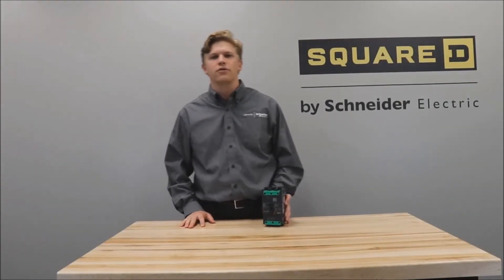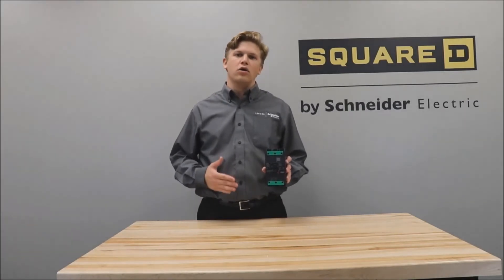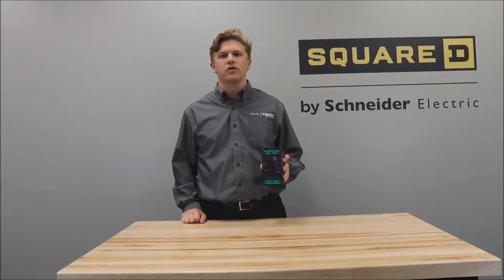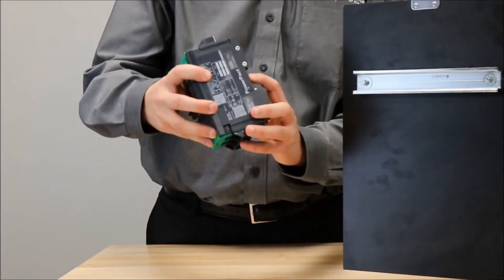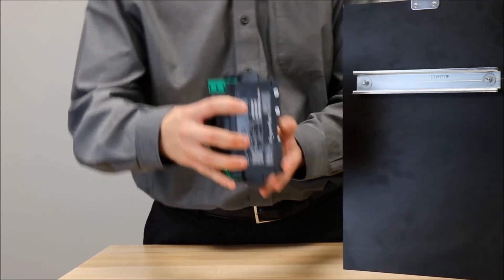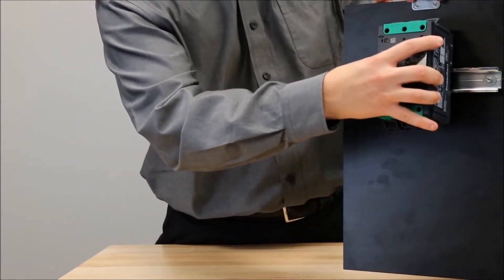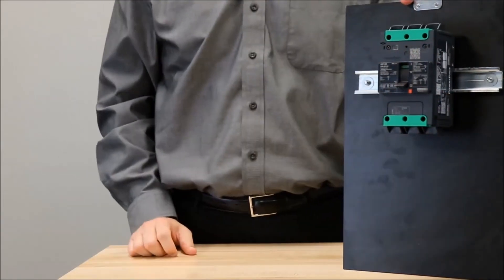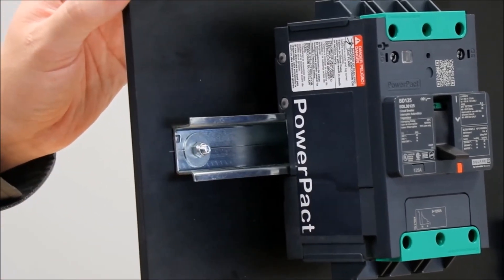Installing PowerPact B-Frame Breakers onto a DIN Rail | Schneider Electric Support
Tutorial for installing PowerPact B-Frame Molded Case Circuit Breakers onto a DIN Rail by fitting the groove onto the rail and clicking into place. PowerPact B-Frame supports only 15mm x 35mm DIN Rails.